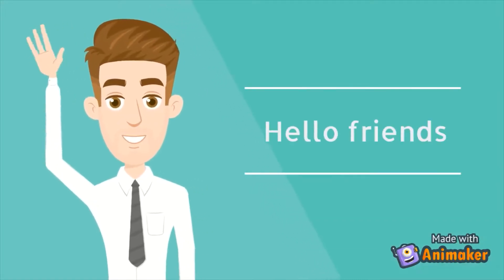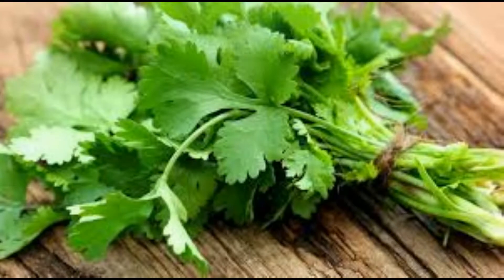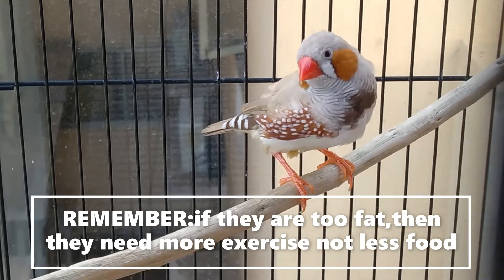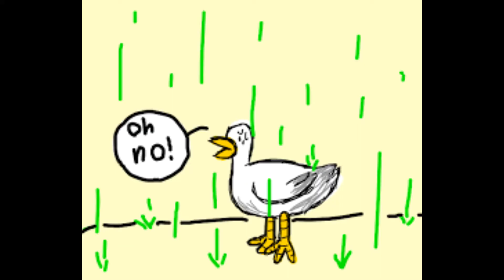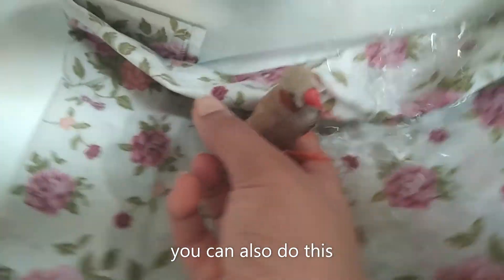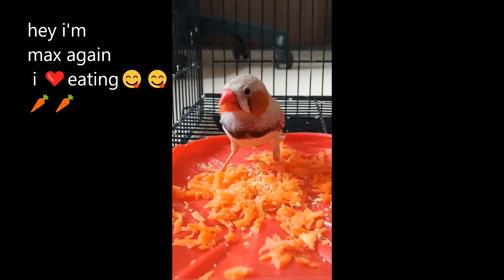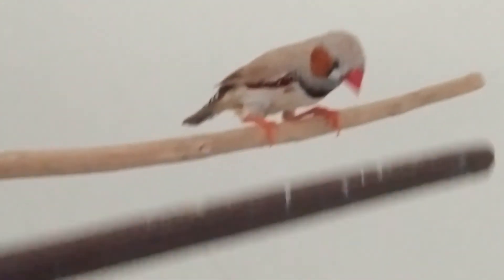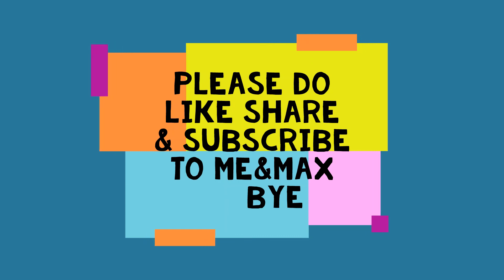Vlog2 Taking care of a finch/Me&Max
This is the 2nd vlog of me&max
It is about taking care of a zebra finch